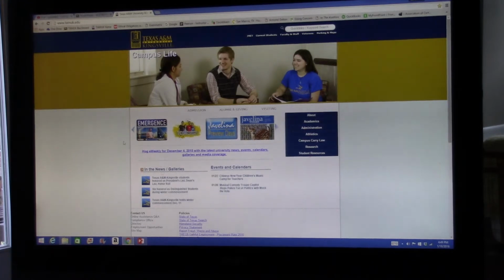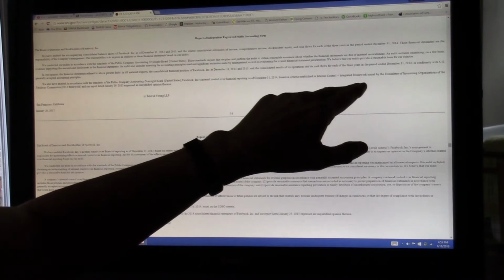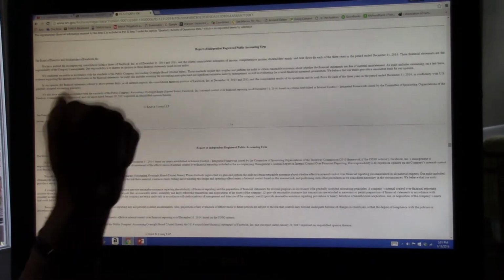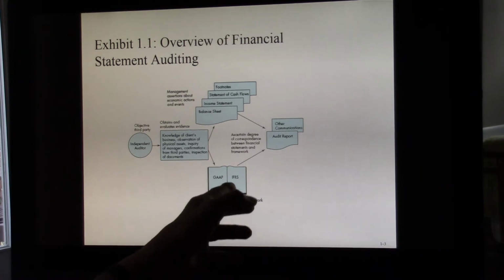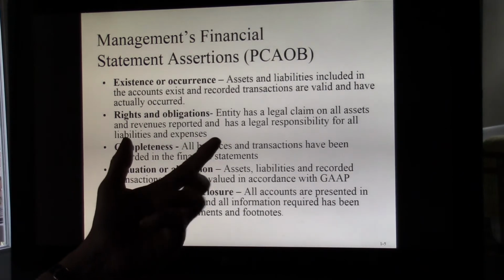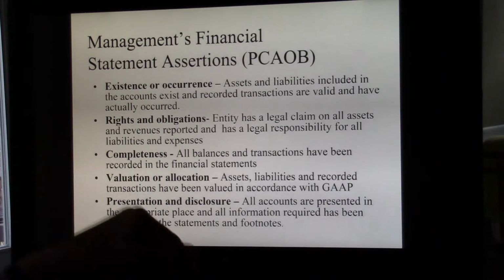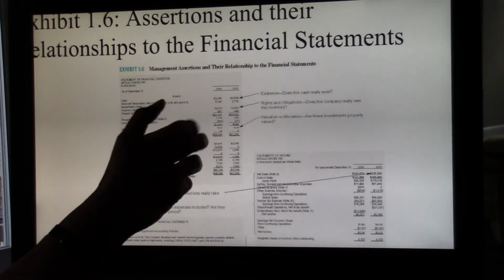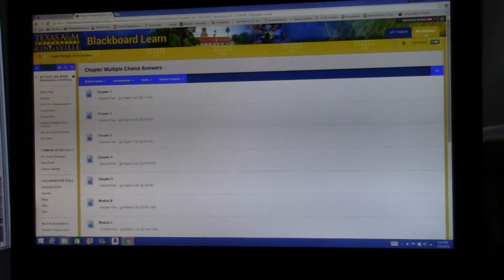Auditing Chapter 1